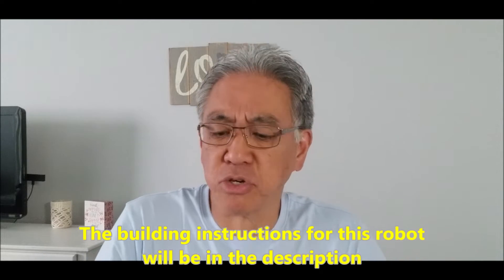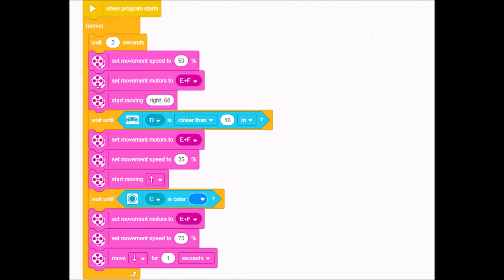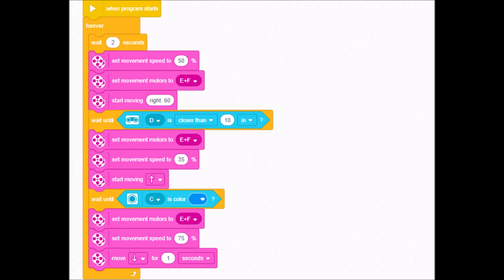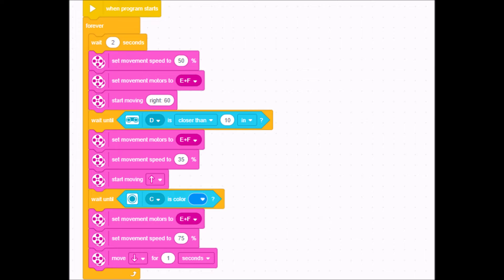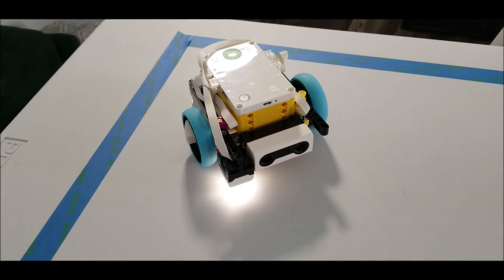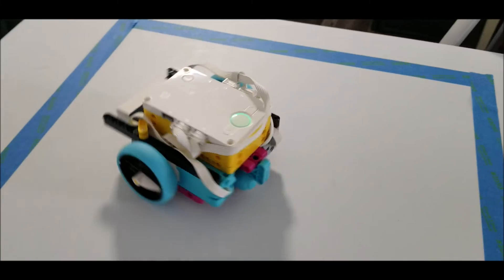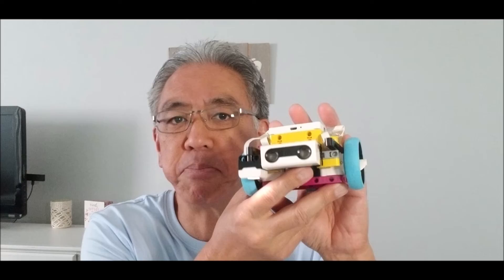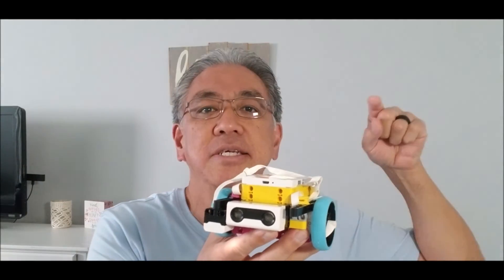A Very Simple SUMO Program For Spike Prime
Hey guys!! This video shows you a very simple SUMOBot Program for Spike Prime robots. If you're just starting out easy or having young kids enjoying their first battle, this program should take you there!!  Here are the instructions for the easy Spike Prime robot.